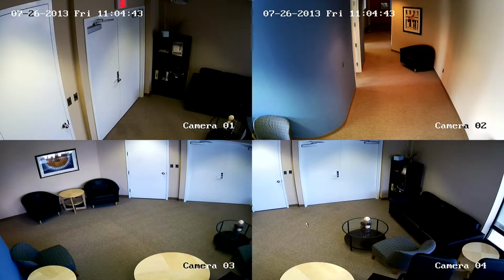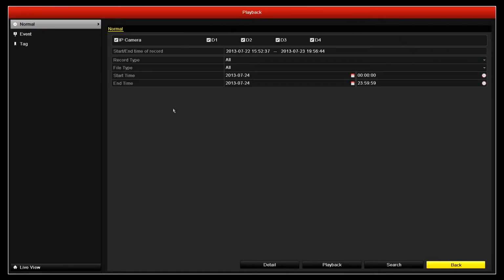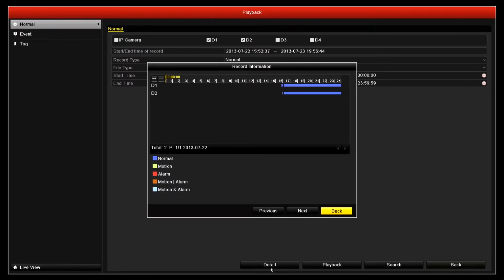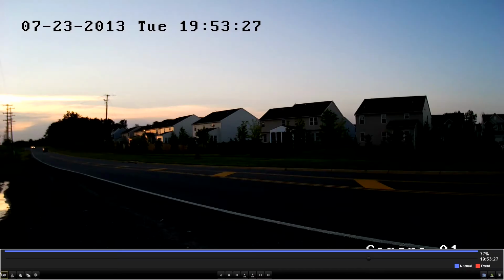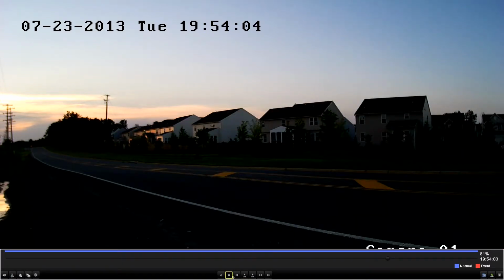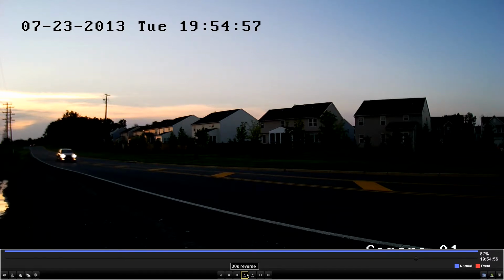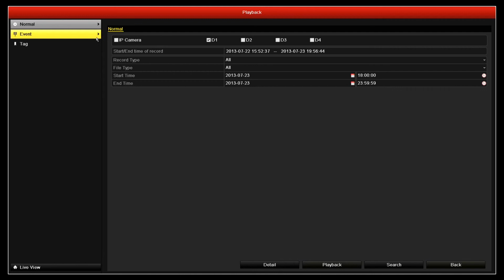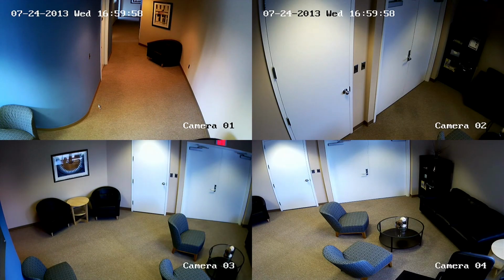How-To: Playback with SimplyMonitored NVRs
Learn how to use Playback with SimplyMonitored NVRs! Are you interested?